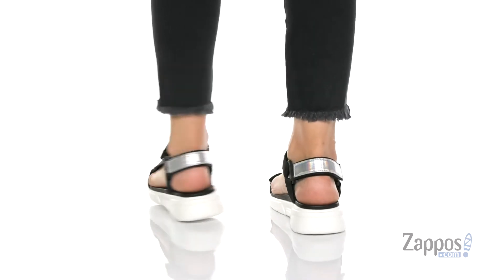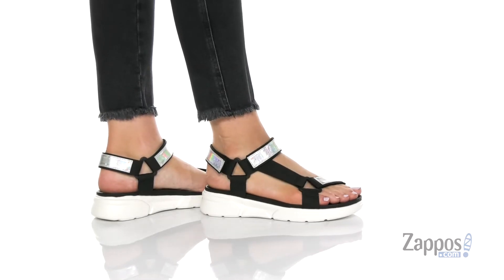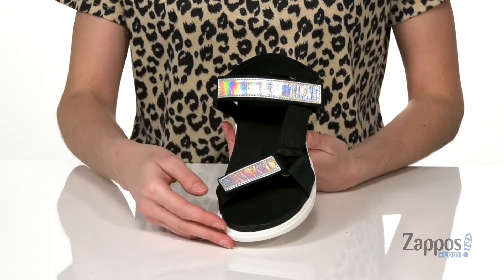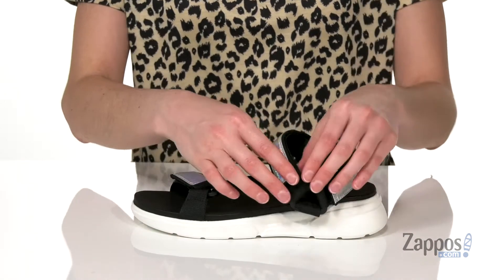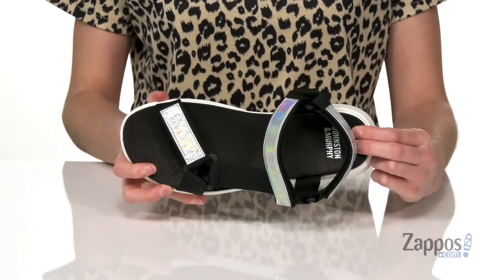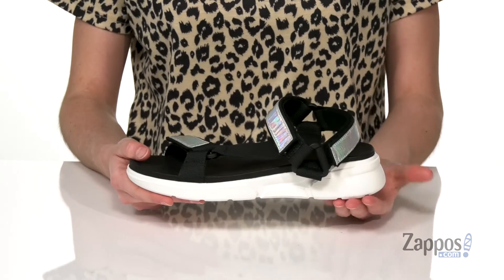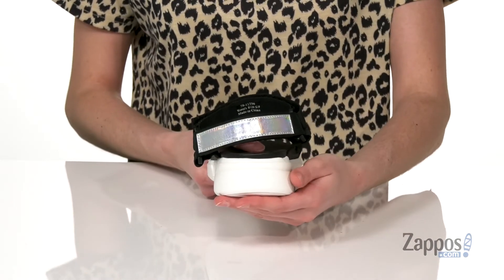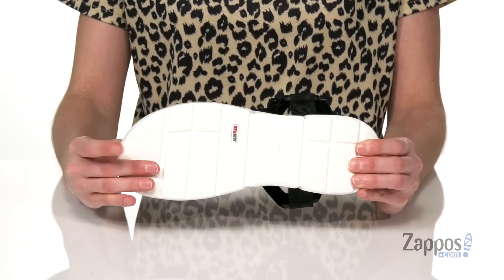Johnston & Murphy Harper SKU: 9414195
Blend style and comfort with the Johnston &amp; Murphy&reg; Harper sandal. Durable webbing is adorned with patterned leather or hair calf for an elevated finish.
Three hook-and-loop closures.
Leather-covered dual-density cushioned contoured footbed.
EVA outsole.
Imported.
Real calf hair has been dyed and treated. Fur origin: China.